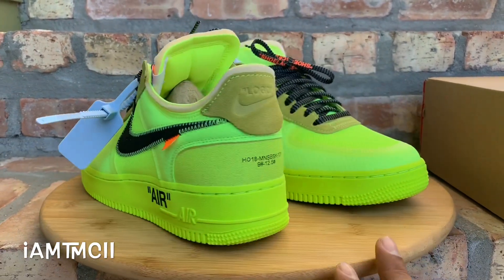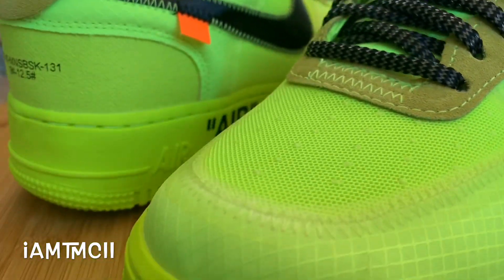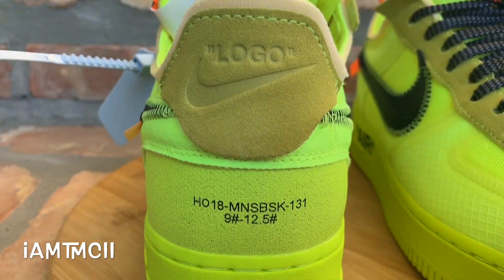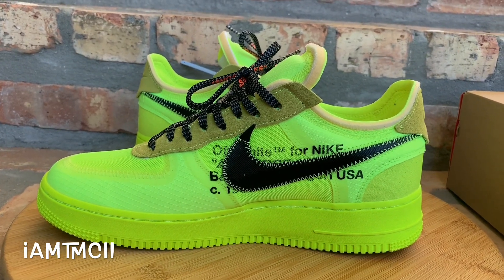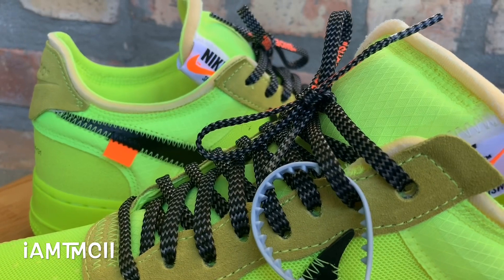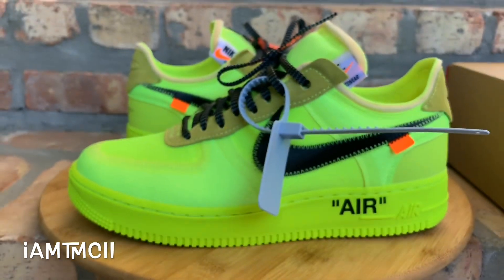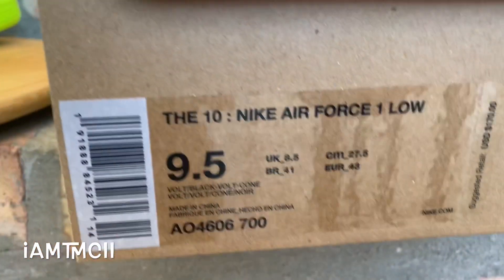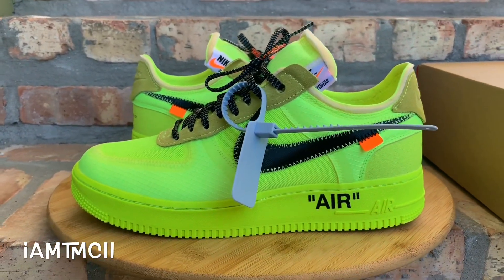Air Force 1 Off White “Volt” review